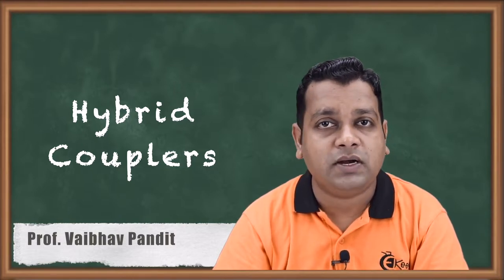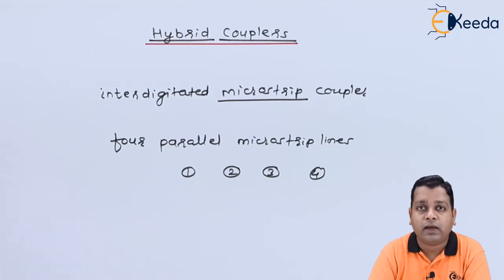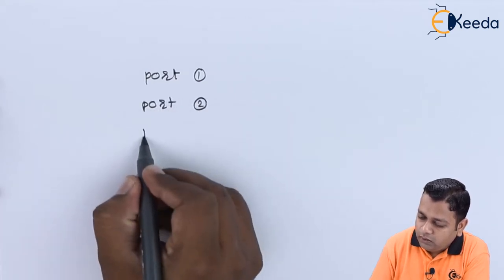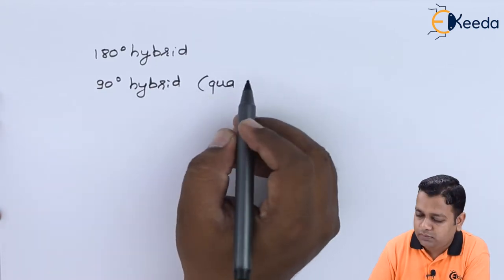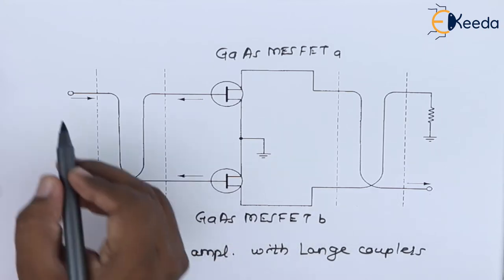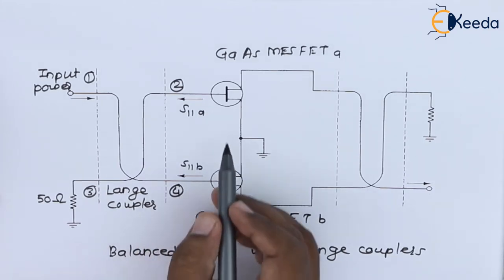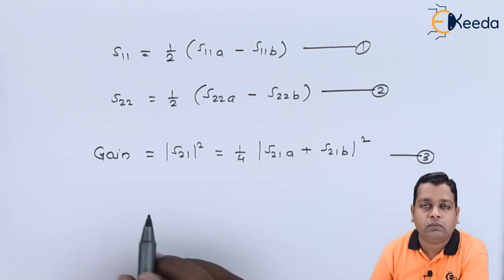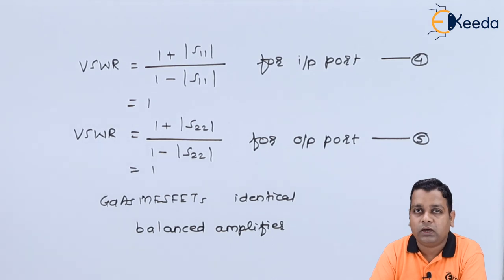Hybrid Couplers - Microwave Components - Microwave Engineering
Video Name - Hybrid Couplers

Chapter - Microwave Components

Happy Learning!